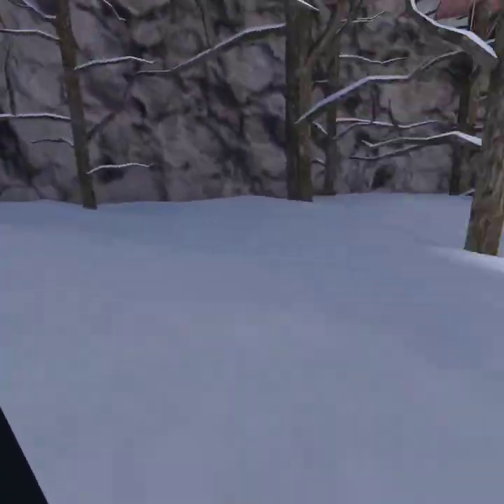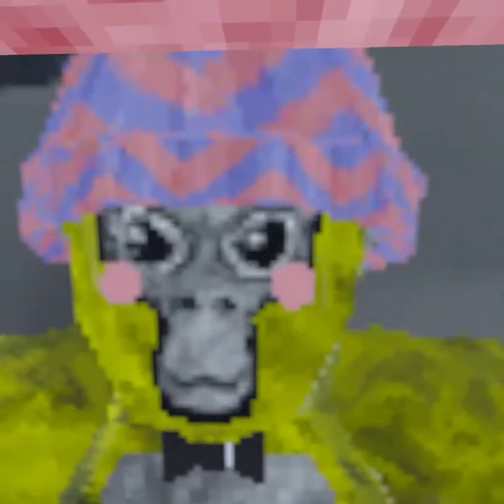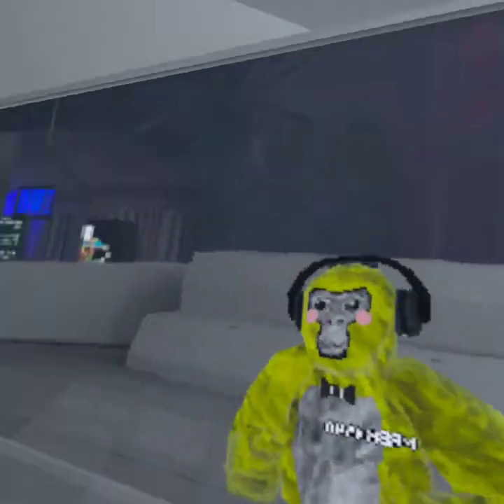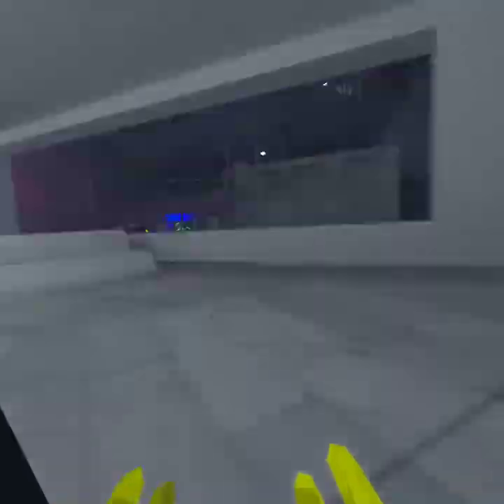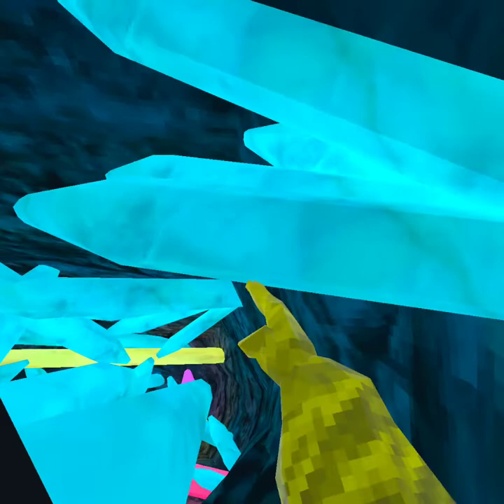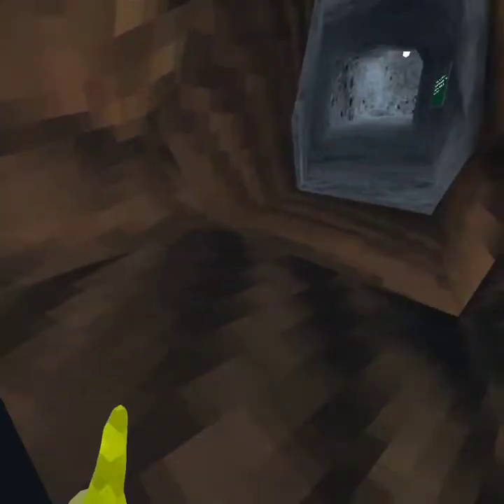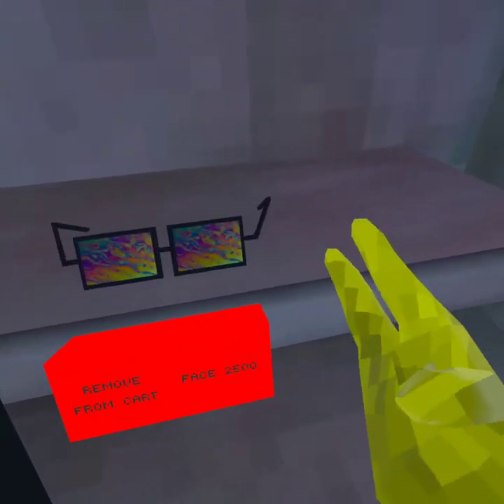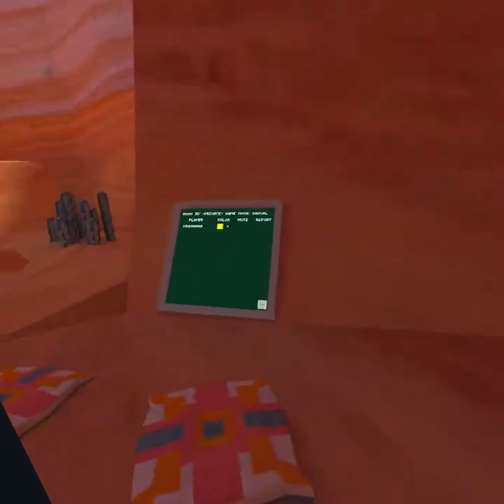I hope you enjoy this new update￼ (gorilla tag)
Have in this update